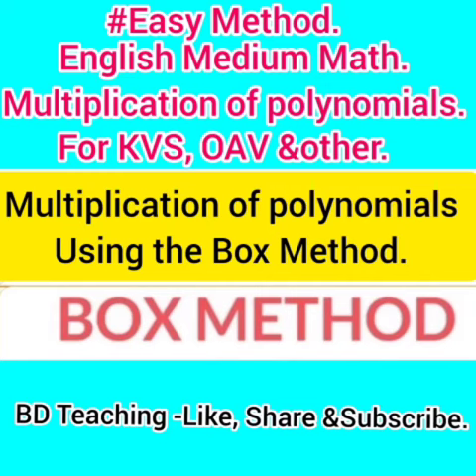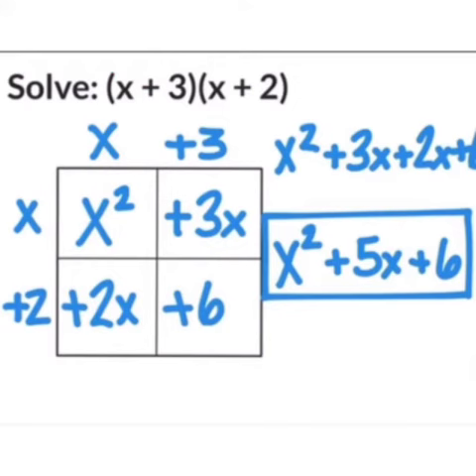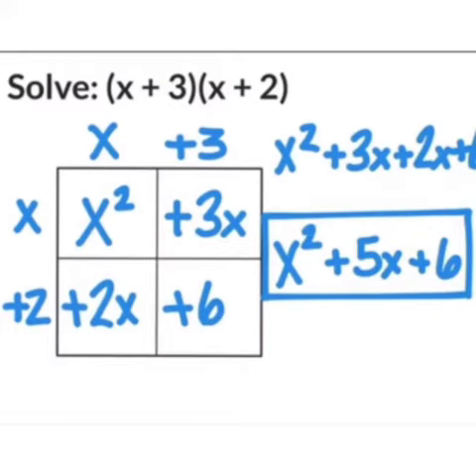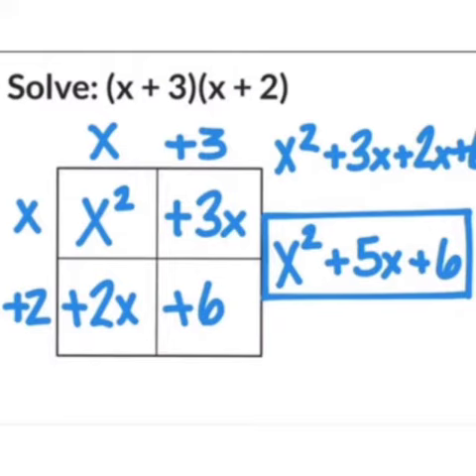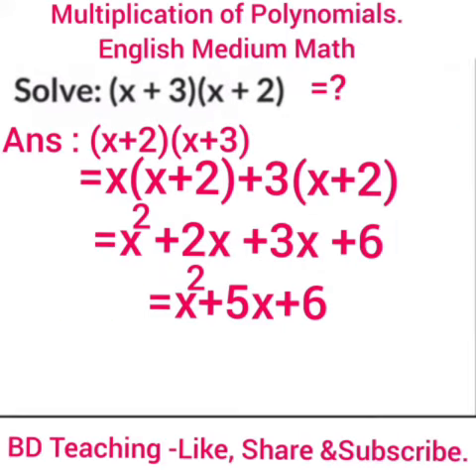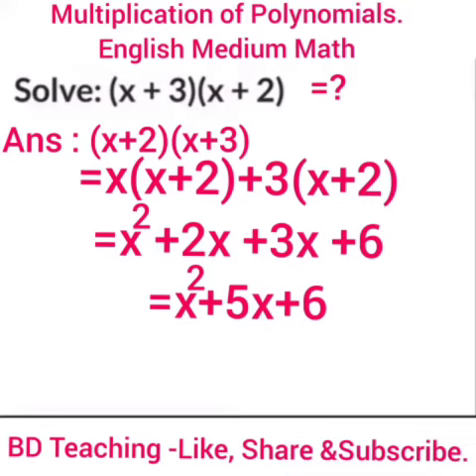Math (English Medium ) Multiplication of polynomials.